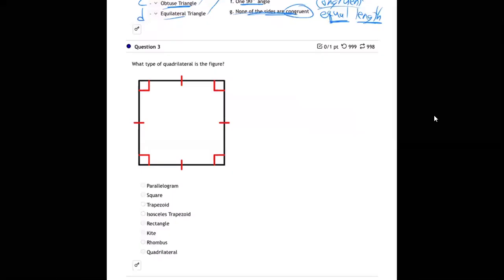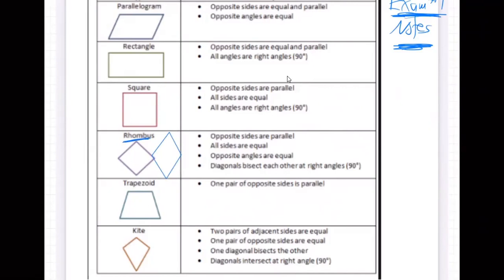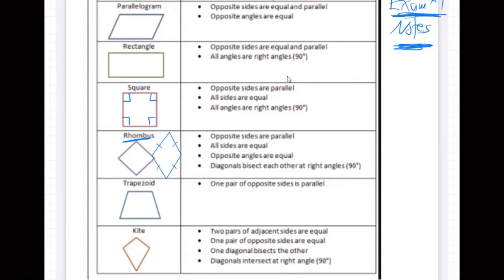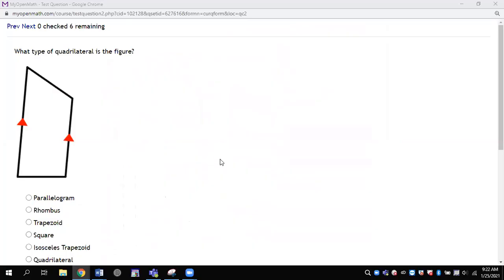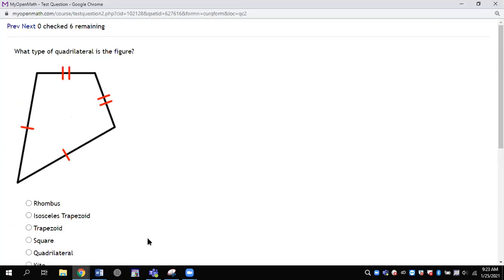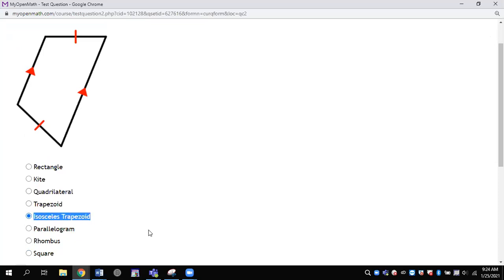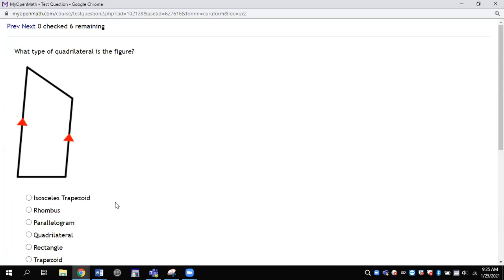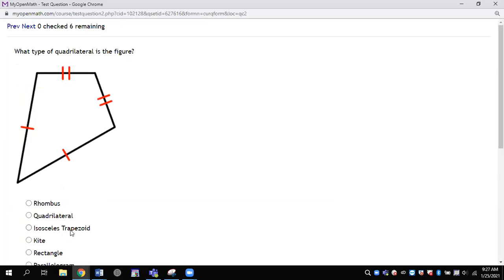m10b-u1 lecture hw1 - 3